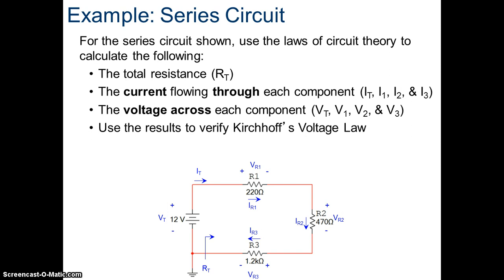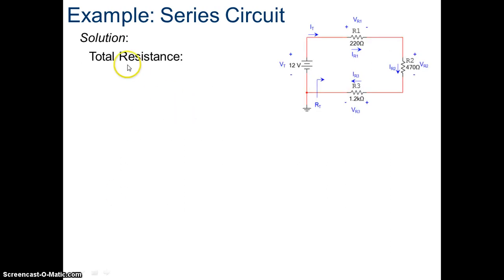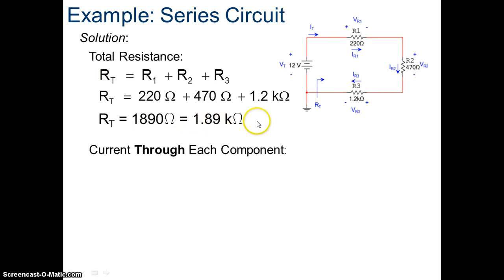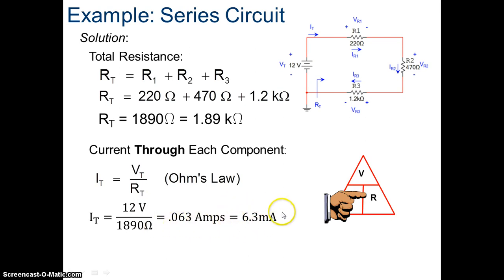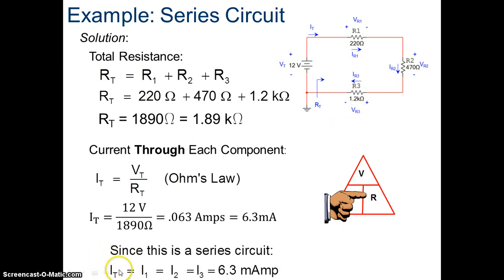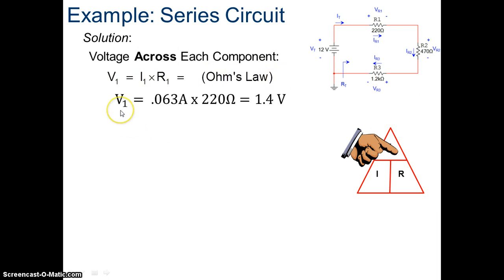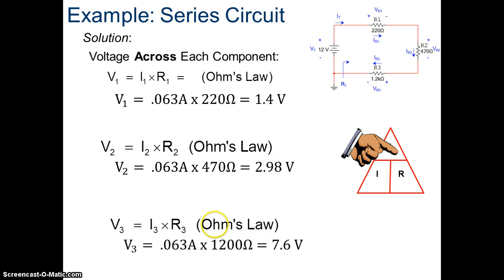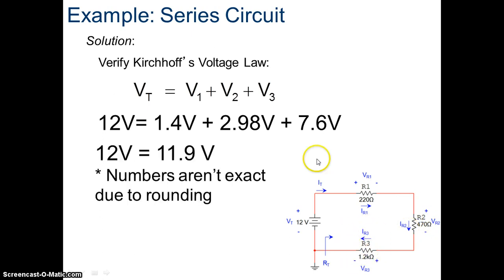Series Circuits Example Problem